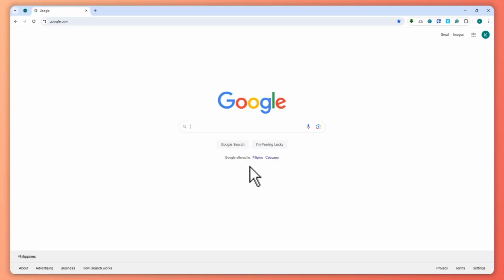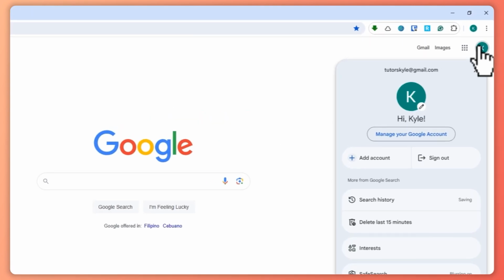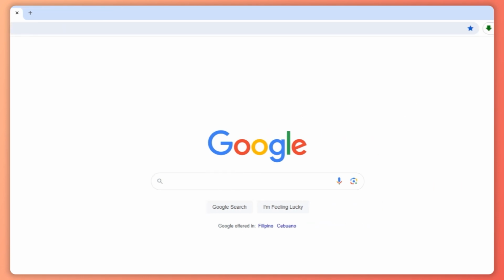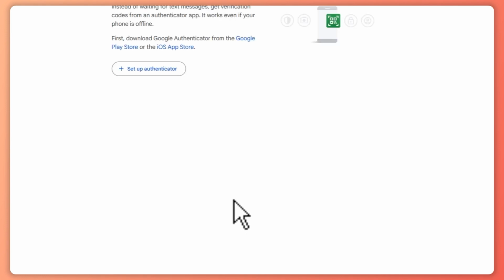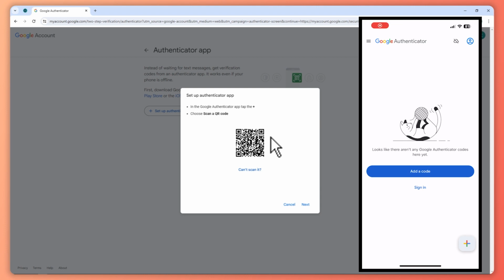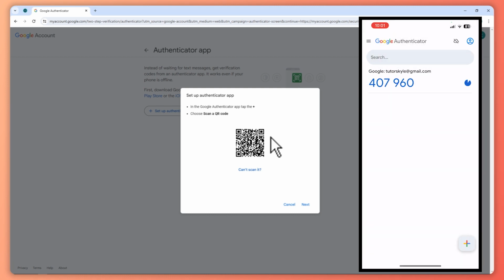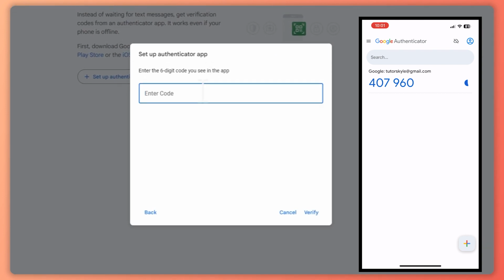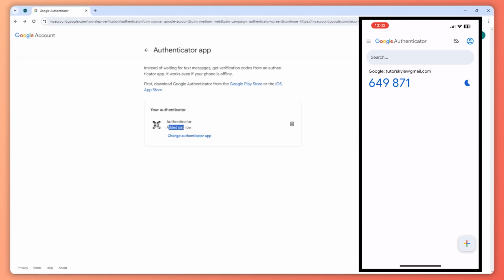How To Recover Google Authenticator On New Device (2025)